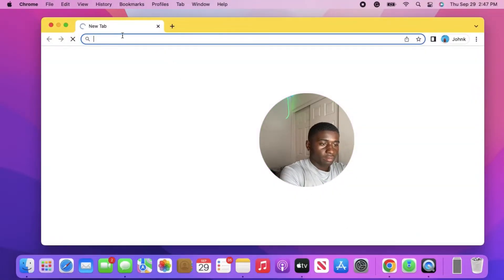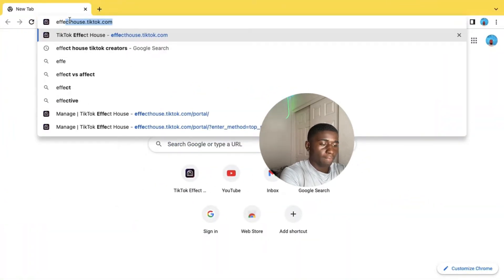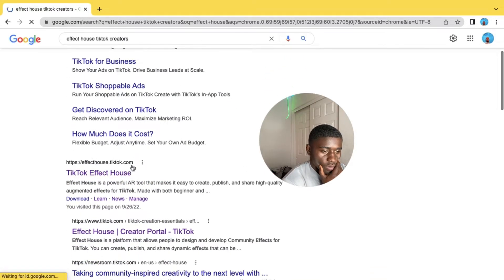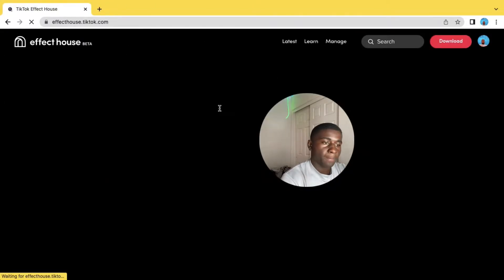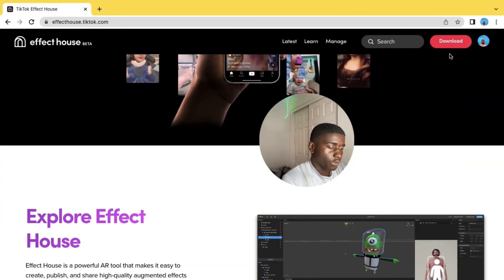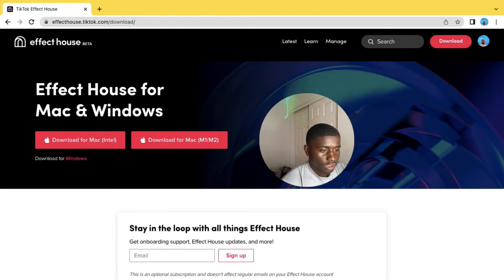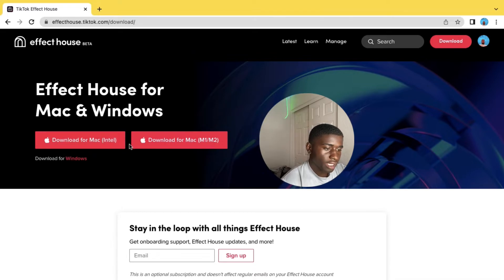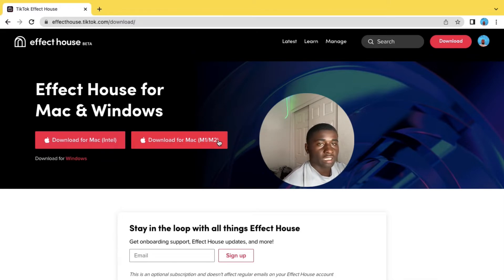how to download effect house for windows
In todays video I’ll be working through how to download effect house for windows!

Also, I’ll to be posting weekly, on every Tuesday and Friday or any days on the week!

.SOCIAL MEDIA.

Camera : iPhone 11
Editing : inshort
MacBook : MacBook Air